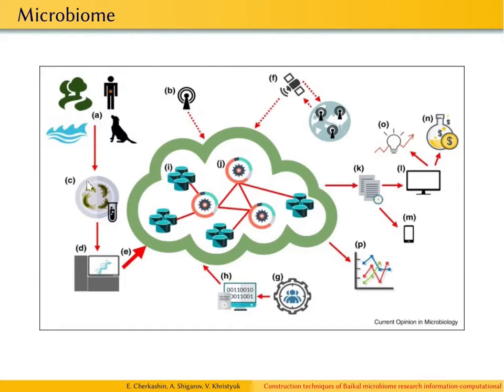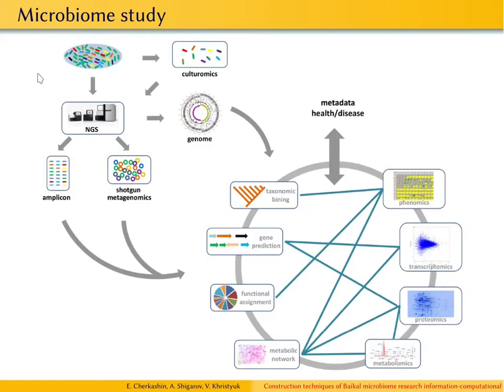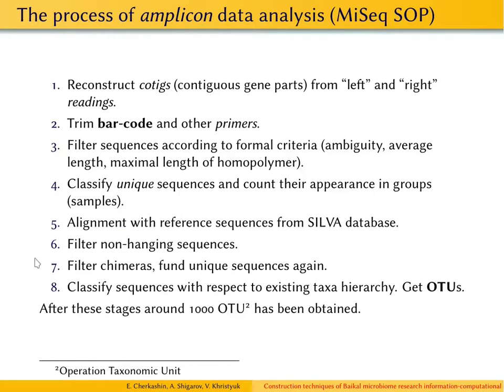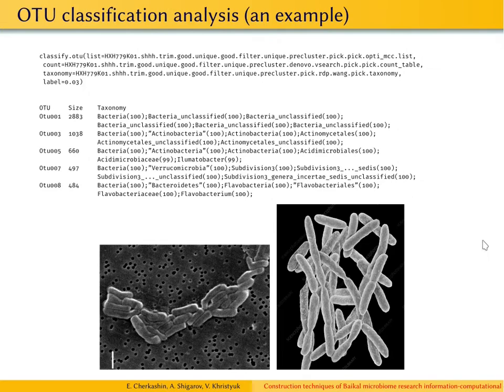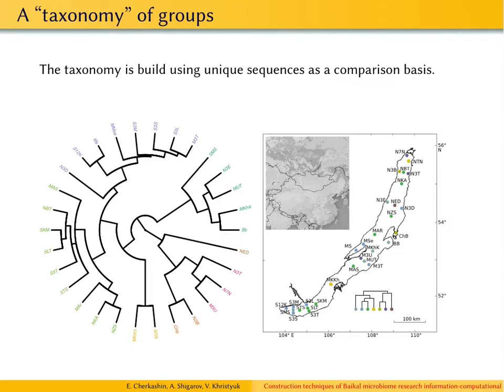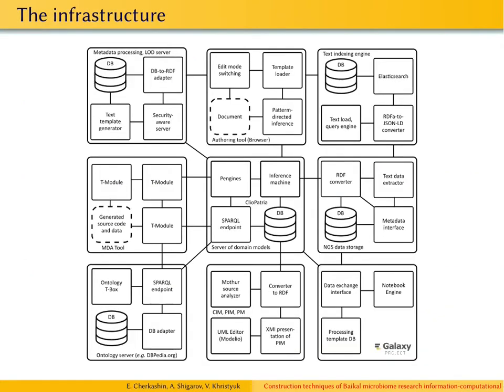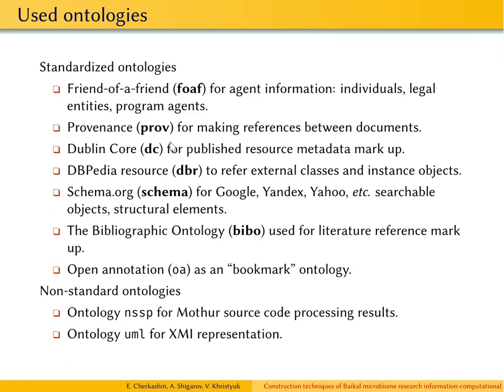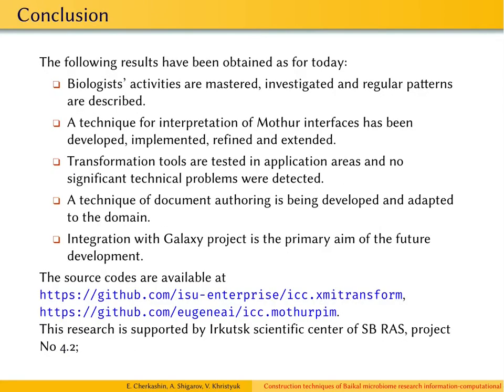AICTS-2020 Report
Report on AICTS-2020. "Construction techniques of Baikal microbiome research information-computational environment"